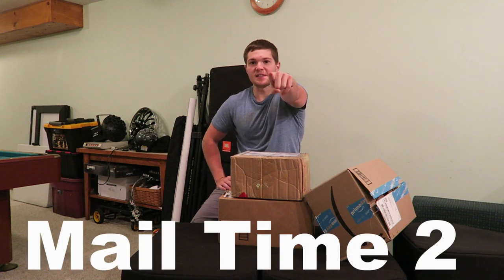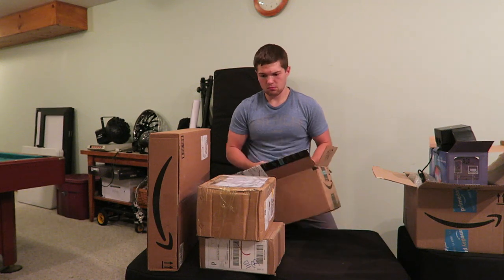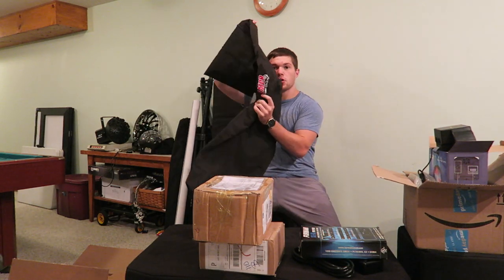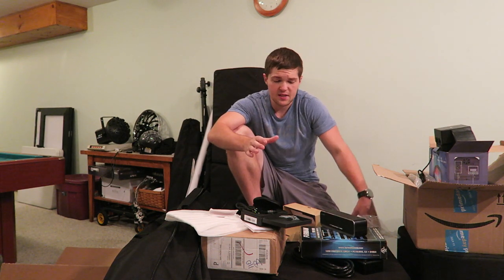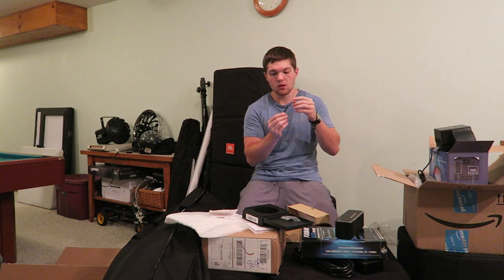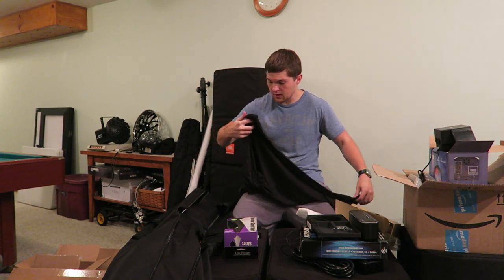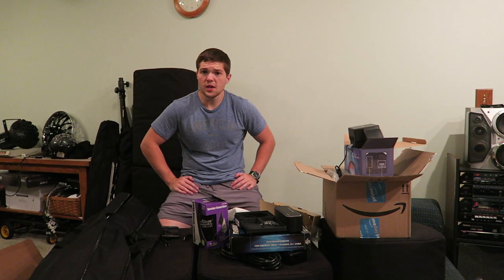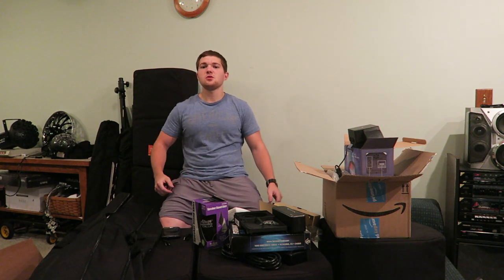Mail Time #2 | NEW Scrims Lights & More !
On Stage Scrims
Furman Power Strip
Gator Tri-Pod Bag

DJ Rick web
39 1/2 N. Court Apt C.

SPEAKERS
-JBL EON 615

AUDIO STUFF
-Pioneer DDJ SZ
-American Audio VMS 4.1

LIGHTING
-ProDJLighting MHH5 wash moving heads